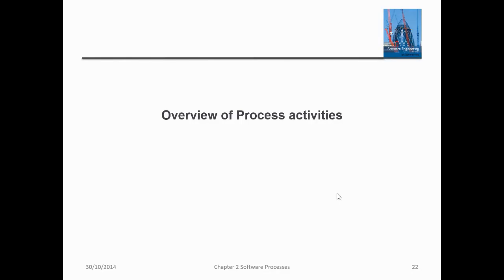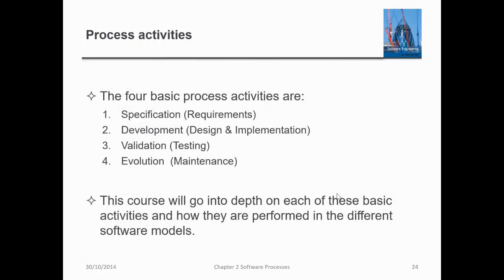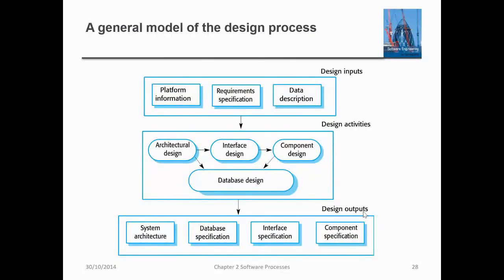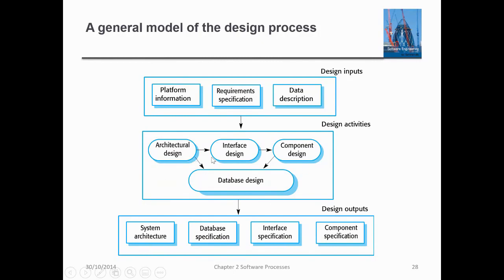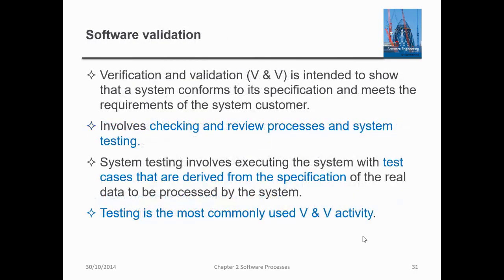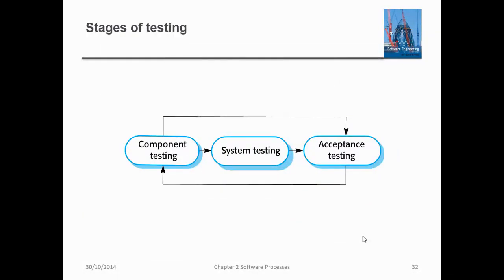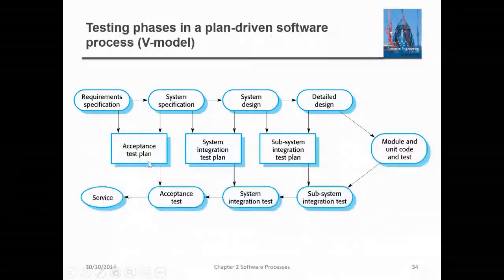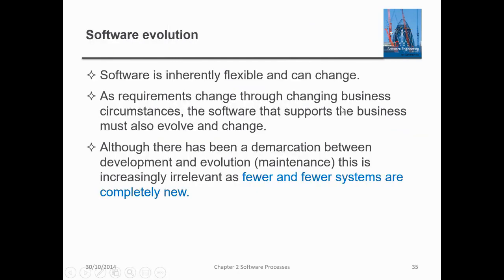Software Engineering Processes